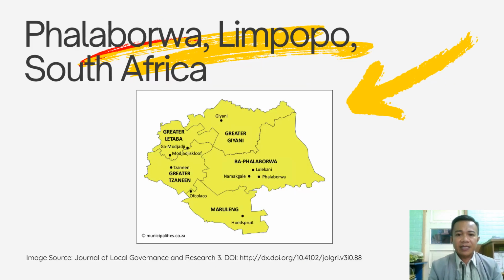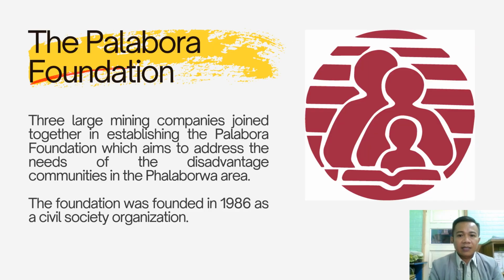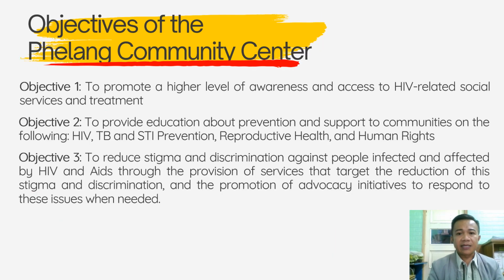FMA1_Social_Mobilization